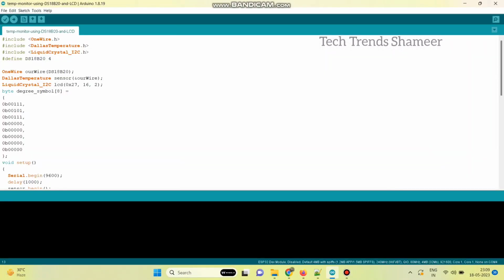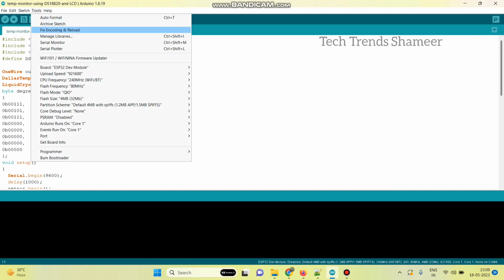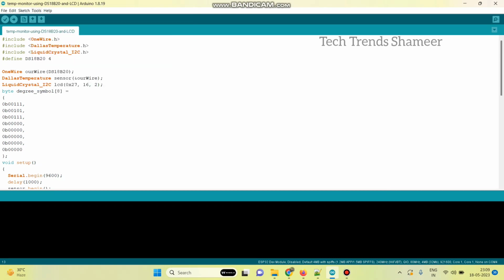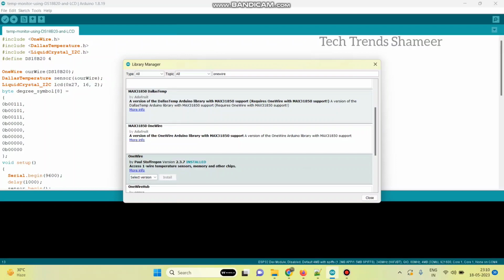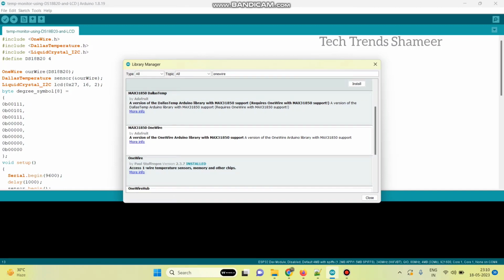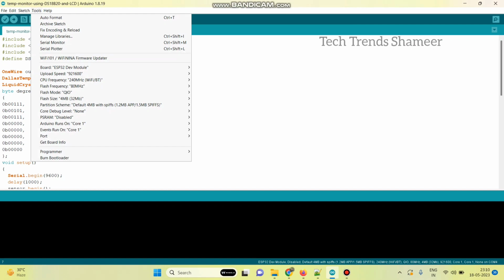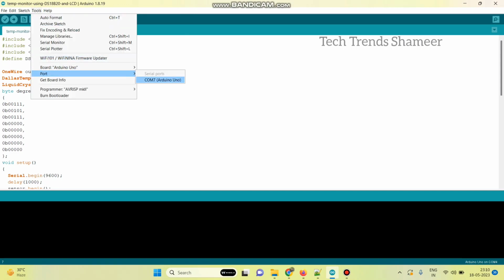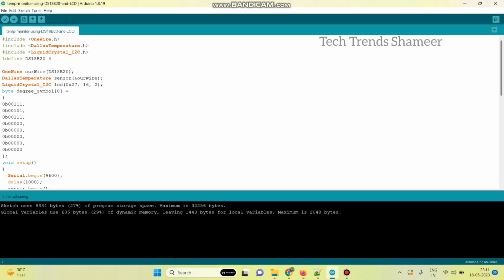How to Use DS18B20 Temperature Sensor with Arduino | Arduino Projects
How to Monitor Temperature using DS18B20
  In this experiment we can see how to monitor the temperature using DS18B20

1. Arduino Uno
2. DS18B20 Temperature Sensor
3. Connecting Cable

3. Connecting Wires

Software Required
2. Programming Language - C Language

Reference Video of Arduino/ESP8266/ESP 32 Projects